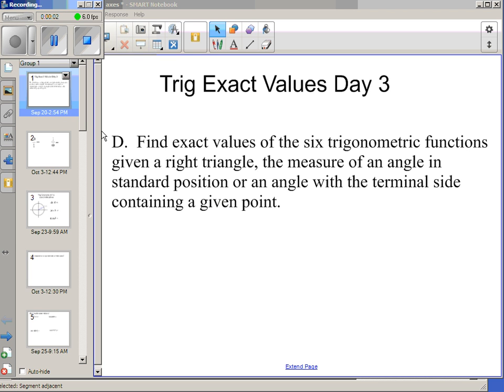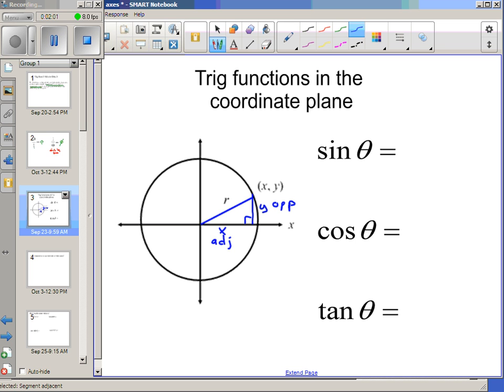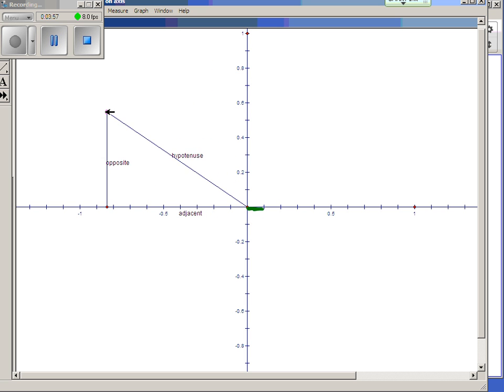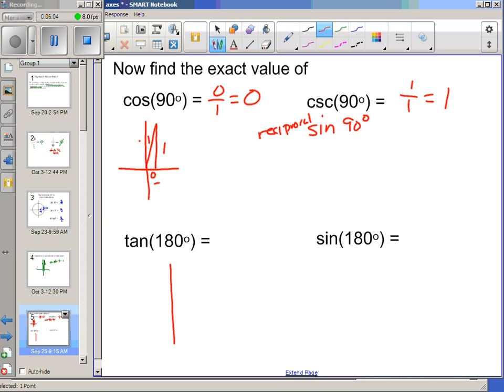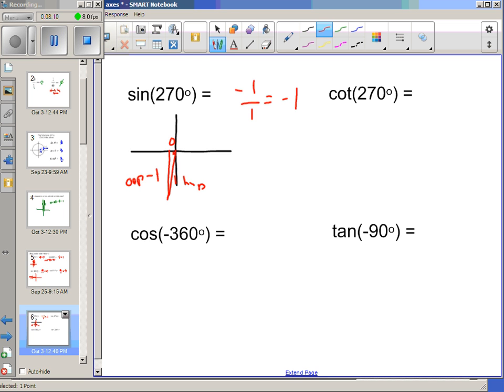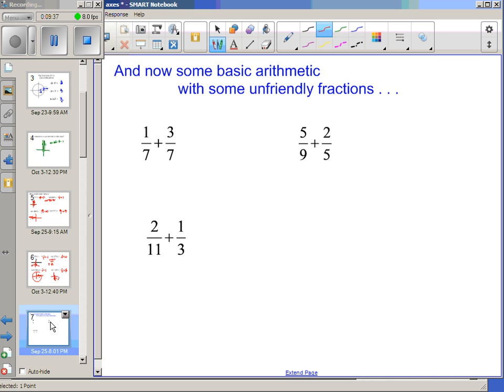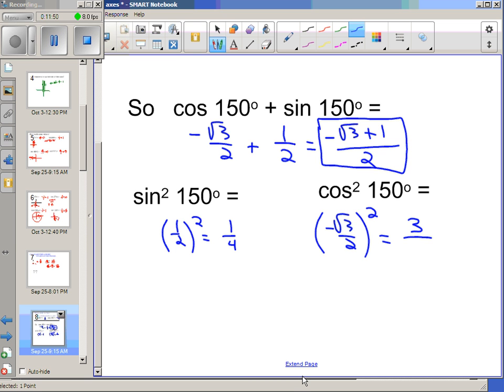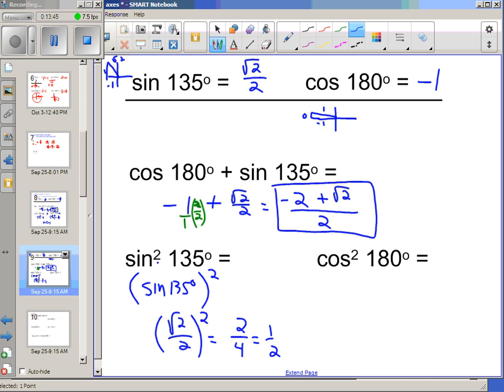2 4 Day 3 6 Trig axes add